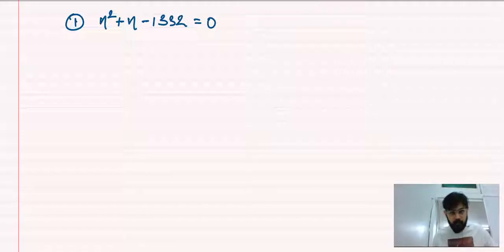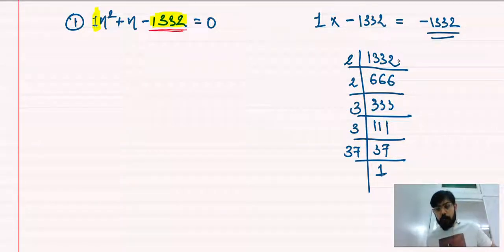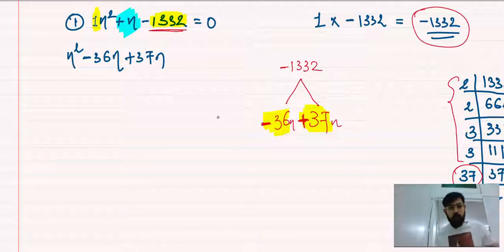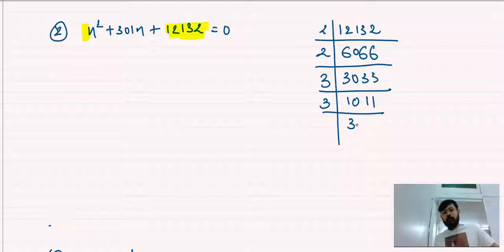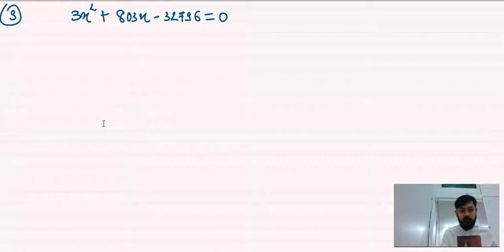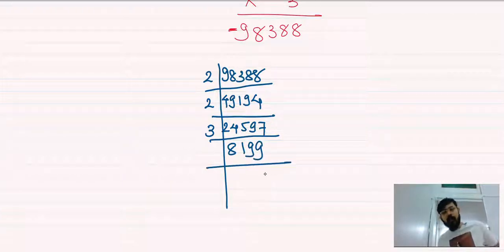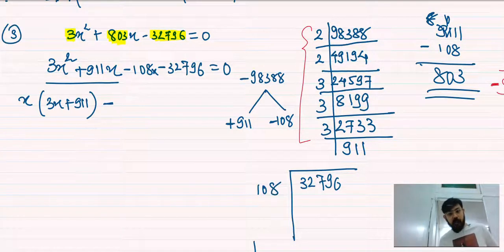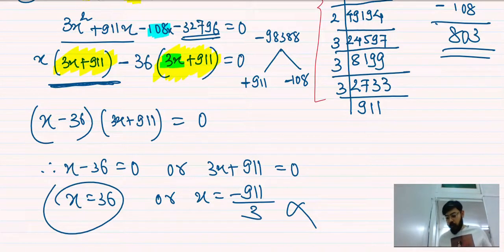How to solve Quadratic Equation with Large constant term by factorization